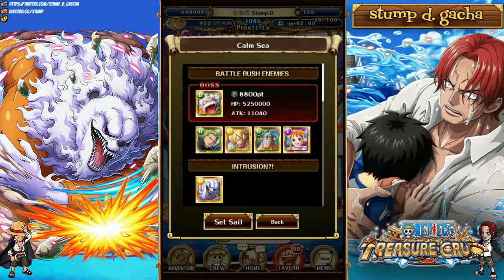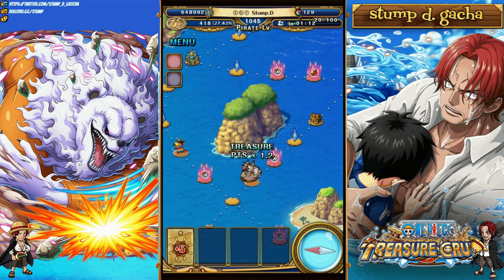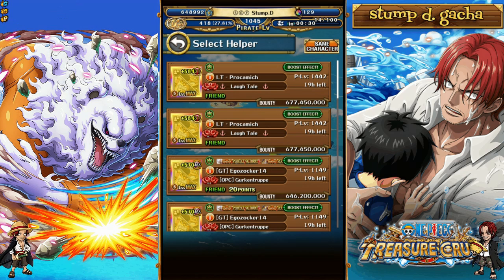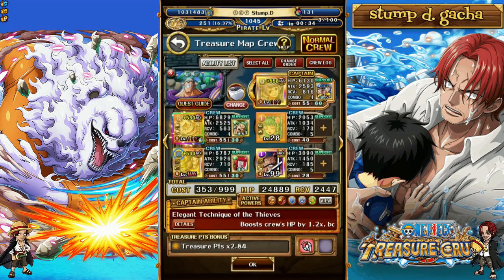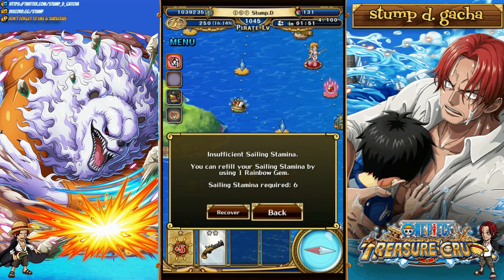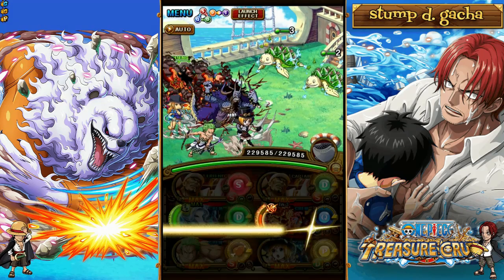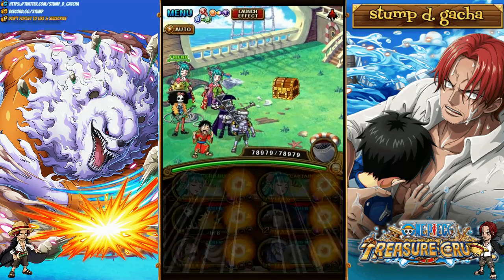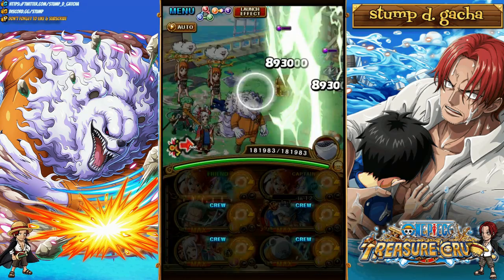BOOSTED TEAM PLAYTHROUGH vs Treasure Map Luffy! New World!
BOOSTED TEAM PLAYTHROUGH vs Treasure Map Luffy! New World! [OPTC | トレクル]

Yonko:
Twonce, Dineen, AA, Yano, Steve Sky, Gonzo, Papi, Aames, Zimmerman, Tokz,

Shichibokai:
Bobsnitzle,

Mateys:
Dr. Drey, Lucario, Ahmed, Bizon, Tommy Kong, Tobi, Paddy, Don, Itachi, Aaron, Pikqchu, Santana, DarkSide, Yex, Recovery,